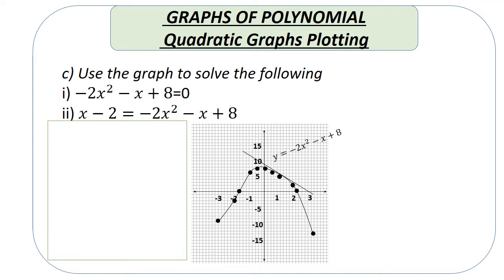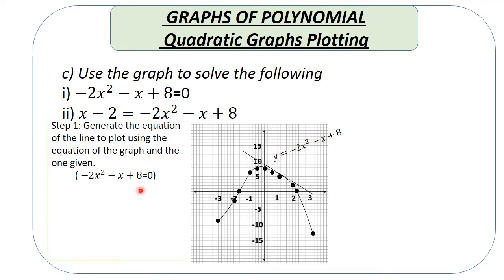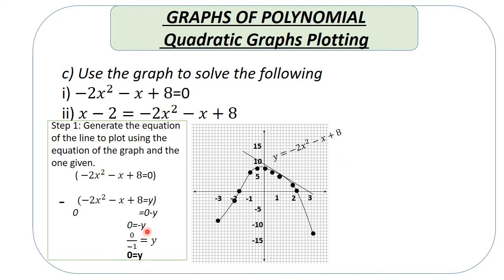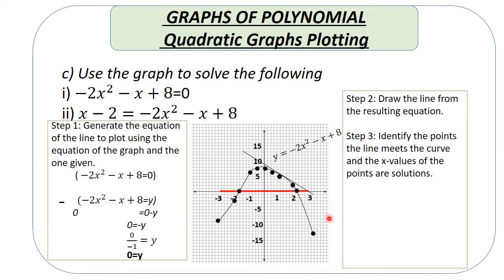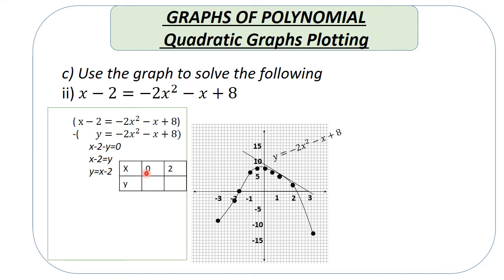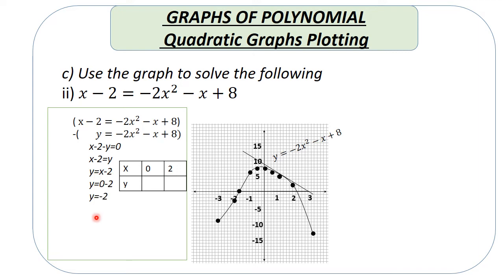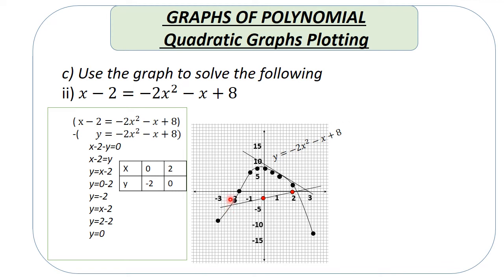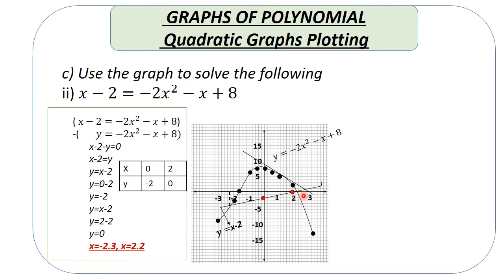Graphs of polynomial Equations